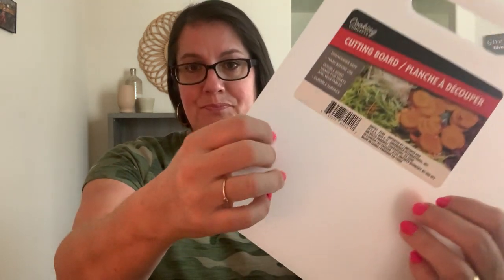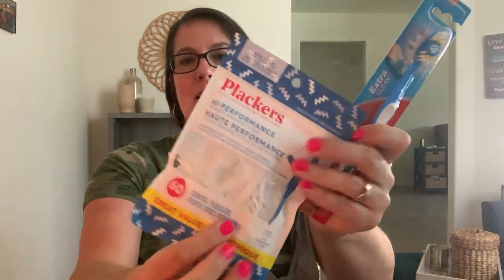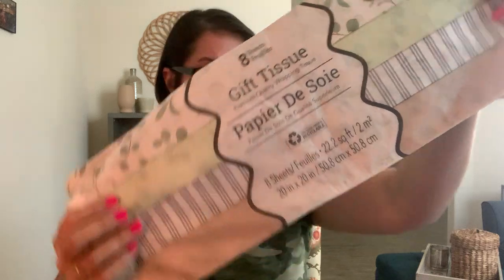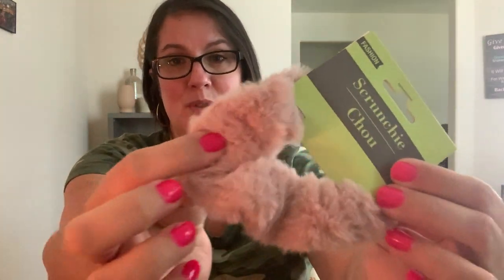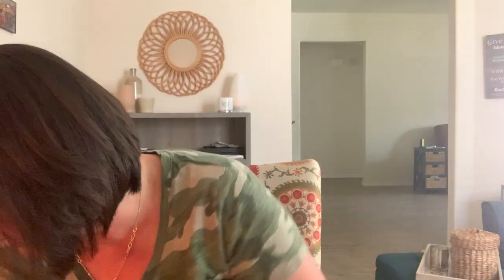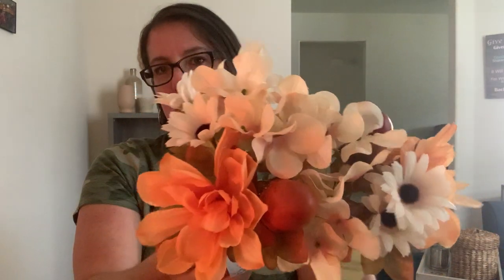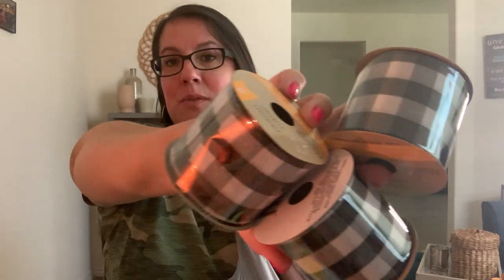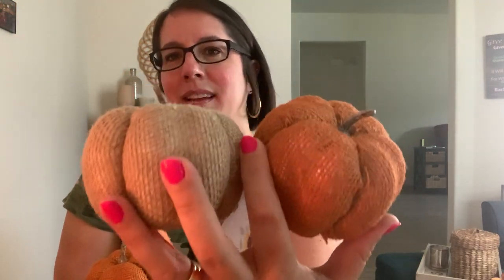HUGE Dollar 🌲 Haul!!! We Have Fall Decor!!!!!!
Thank you so much for taking time out of your day to hang out with me!! I hope y’all are safe and healthy!!